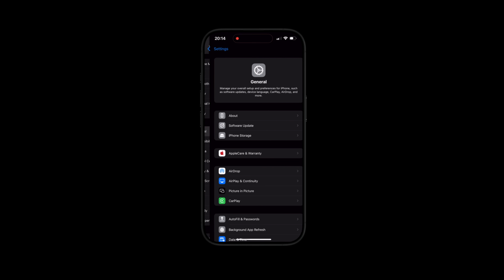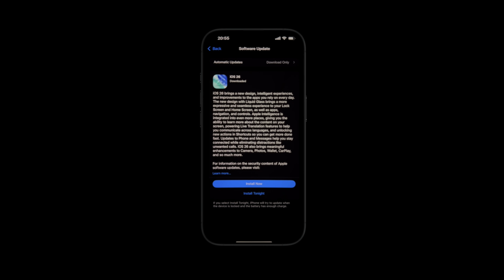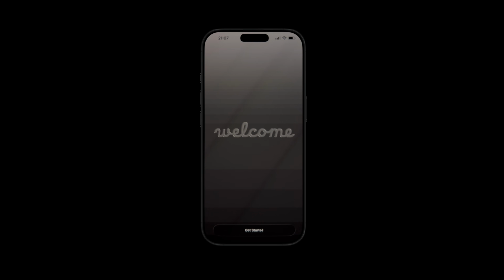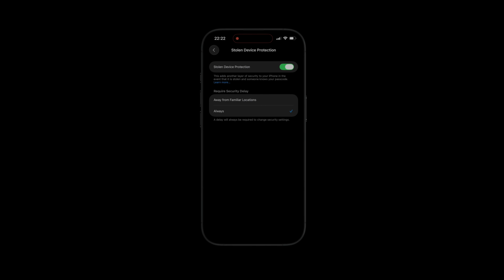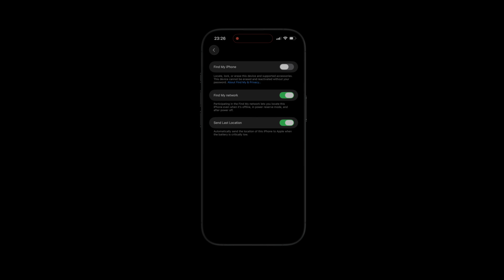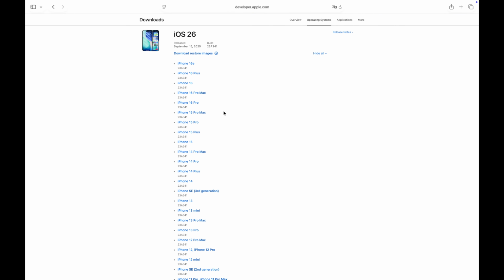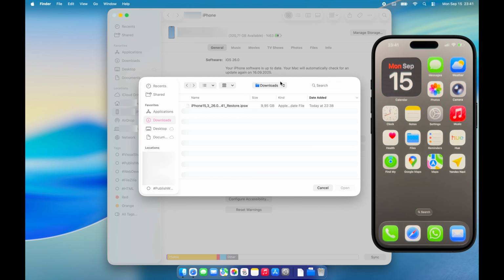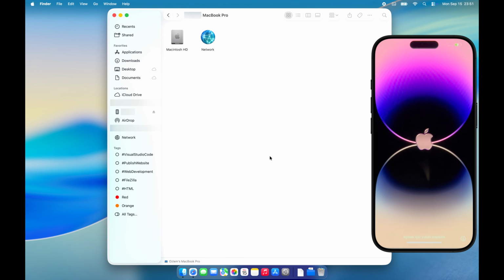Clean Install iOS 26 on iPhone using .ipsw | iOS Hard Format | Install iOS using Restore Image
Want a completely fresh iPhone experience with iOS 26?  🚀
In this video, I’ll walk you through the entire clean install process from preparing your device and backing up your data, to downloading the restore image and reinstalling iOS using Finder on your Mac.

What you’ll learn in this tutorial:
✅ Turning off Stolen Device Protection and Find My before restoring
✅ Download the correct iOS 26 restore image (.ipsw file)
✅ How to restore iOS 26 using Finder on your Mac

‼️ Make sure to back up your important data before starting.

Chapters:
00:00 Upgrade to iOS 26 via Software Update
01:52 Turn Off Stolen Device Protection
02:46 Turn Off Find My iPhone
03:18 Download the Restore Image (.ipsw)
04:00 Clean Install iOS